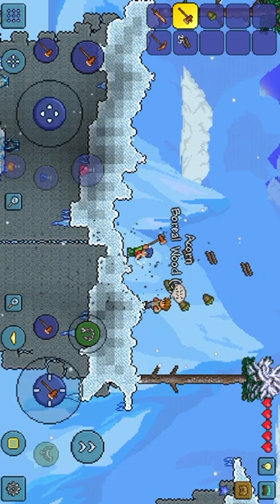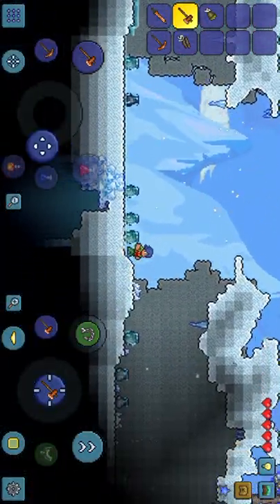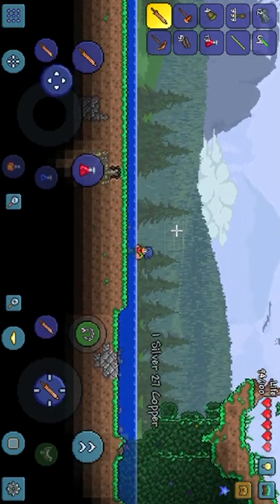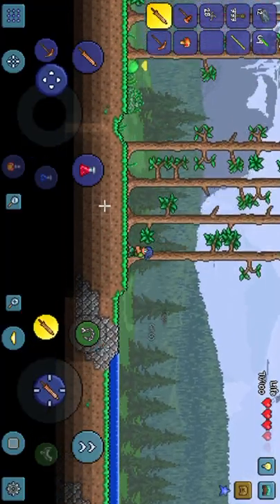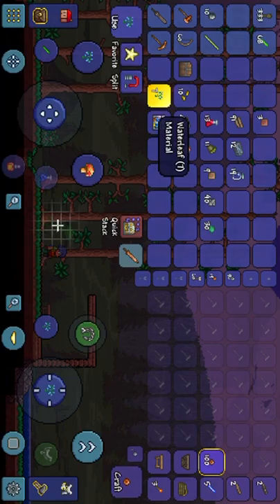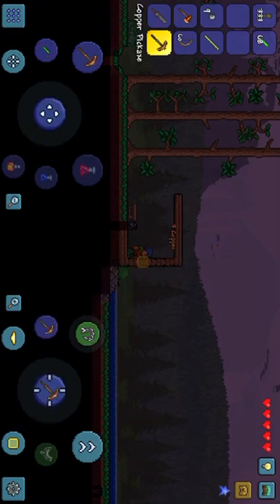Terraria Gaming Playlist episode #1